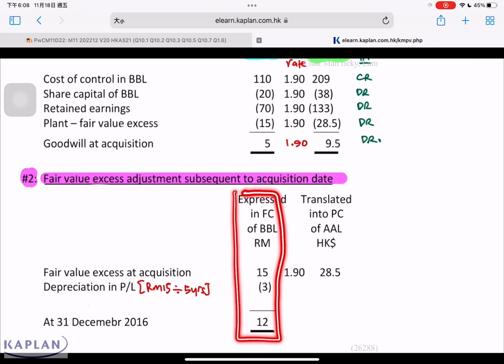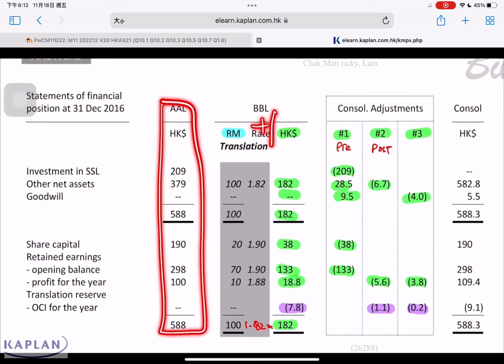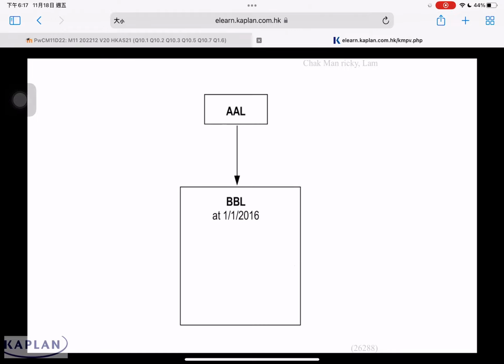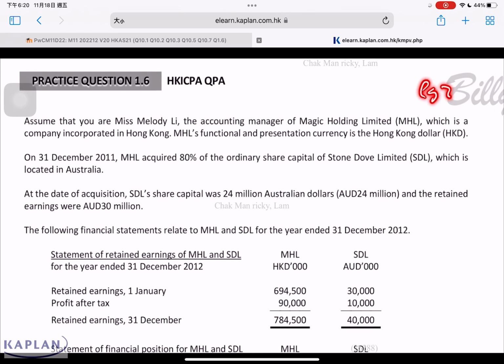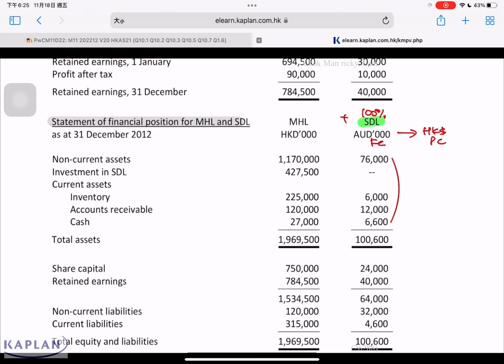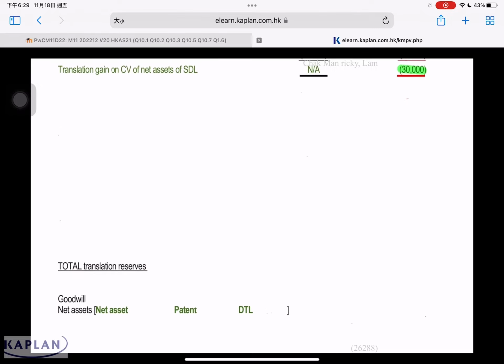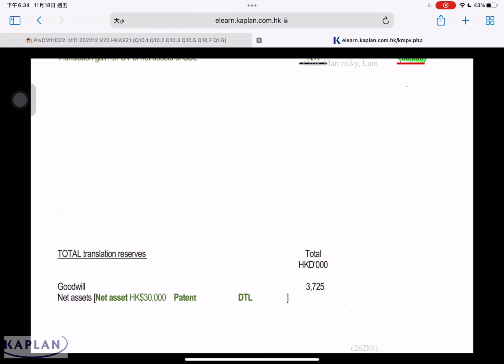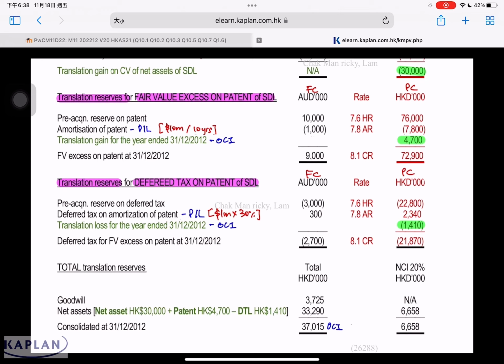2022年11月21日